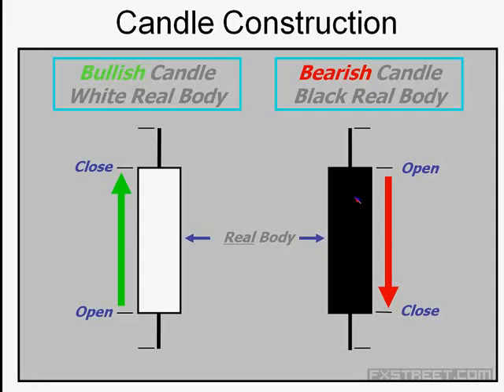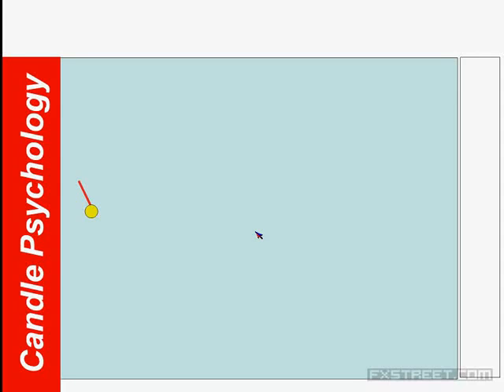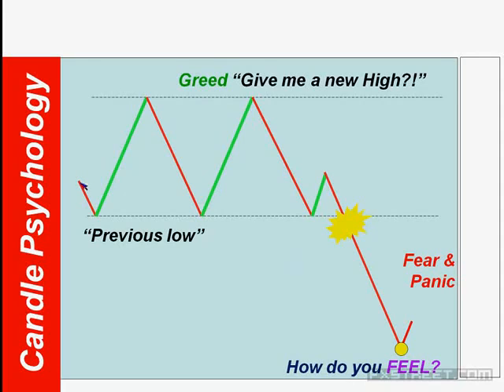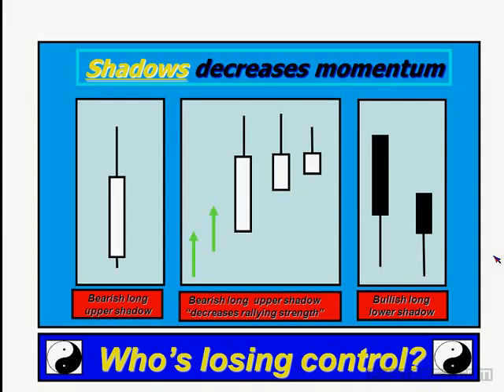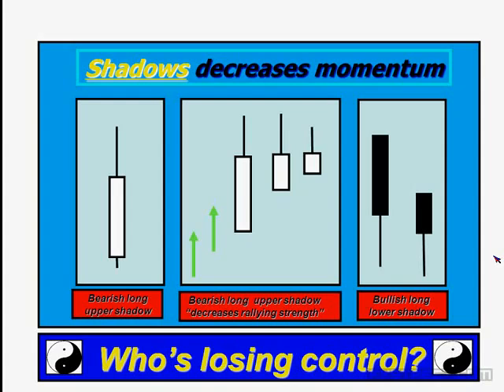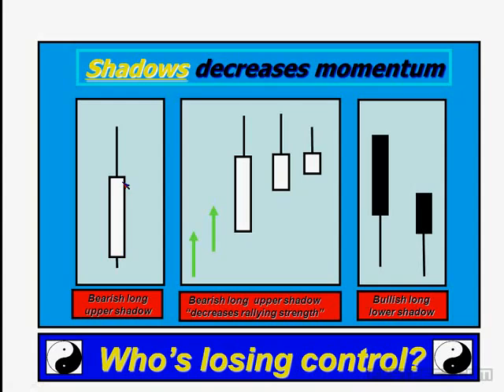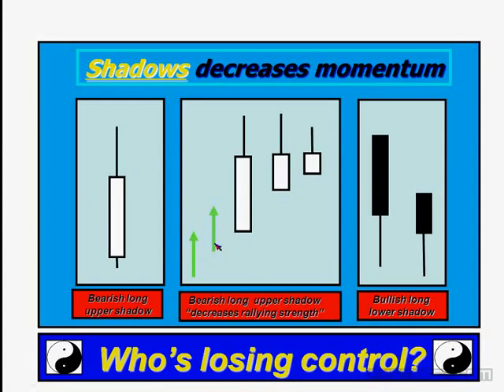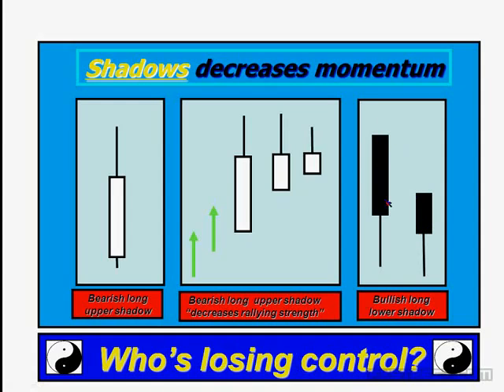Trading Japanese Candlestick Patterns in Volatile Markets YouTube